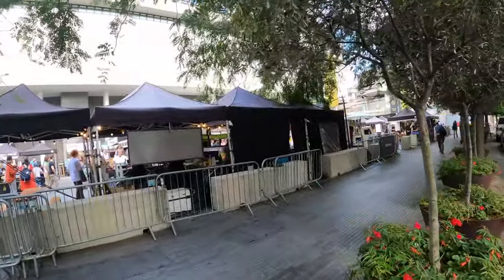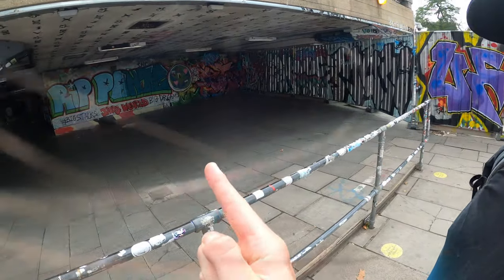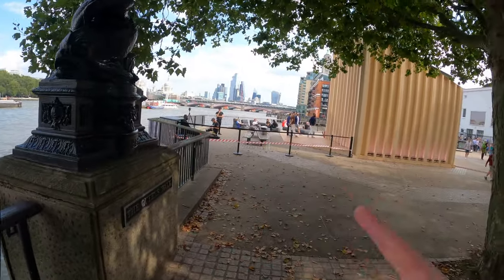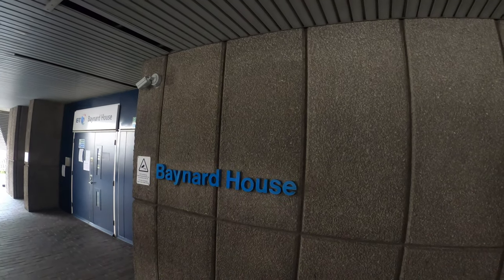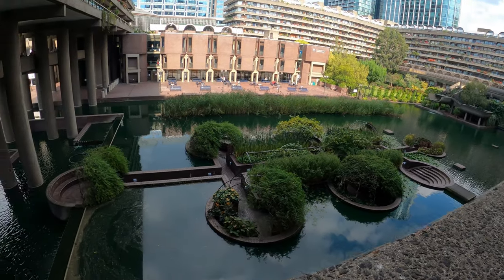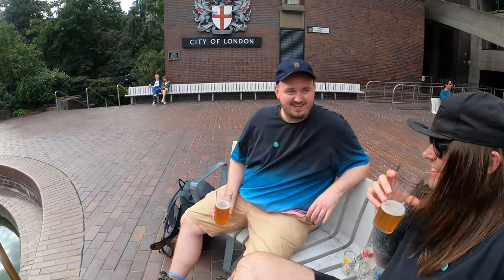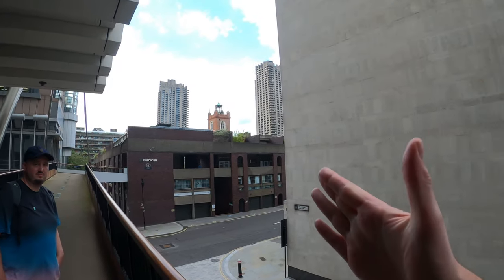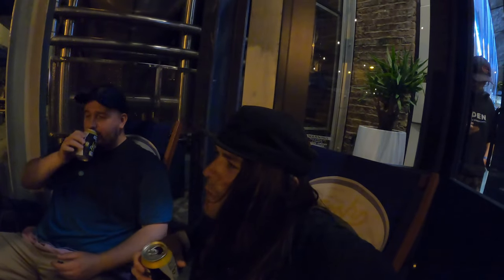Brutalist Landmarks of London!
Phil & Nile embark on a day long tour exploring some of the brutalist architecture in the UK capital!  (with some beers and other interesting things) enjoy! :p